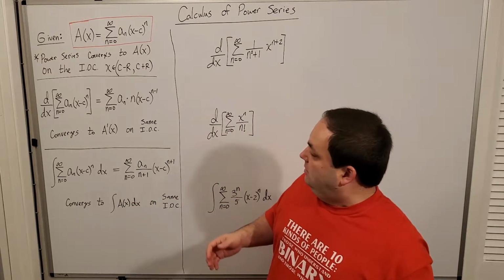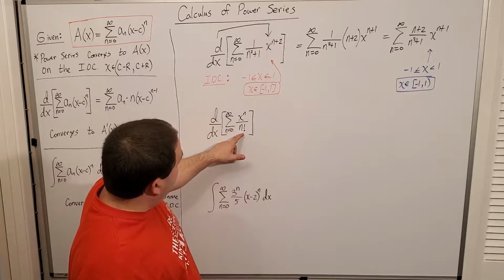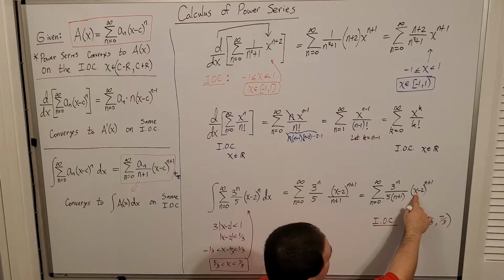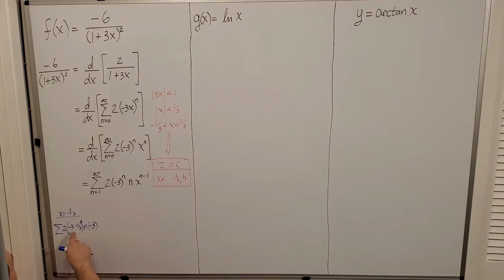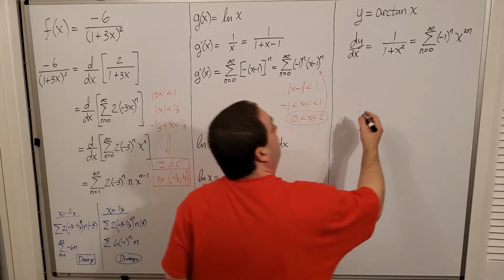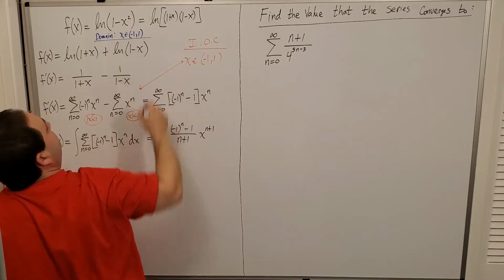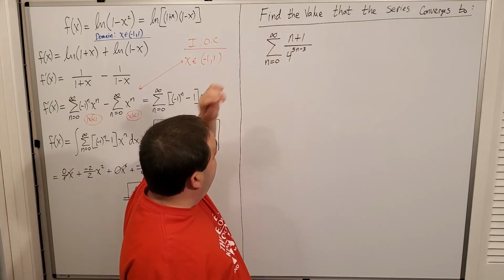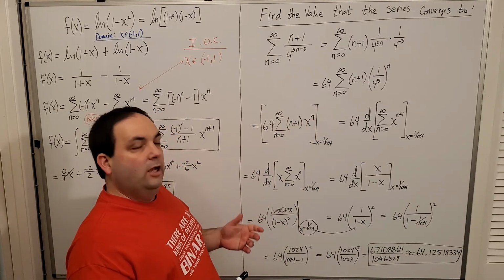Calculus II -- Calculus of Power Series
Defines and shows examples of Derivative and Anti-Derivative of power series.
Uses these to find values and power series of functions.